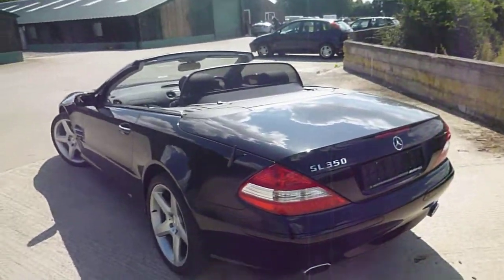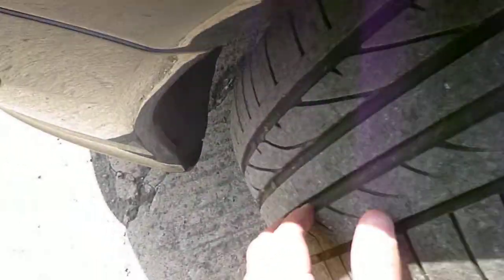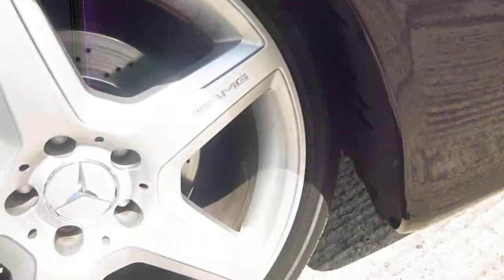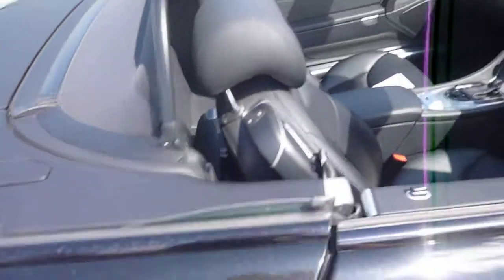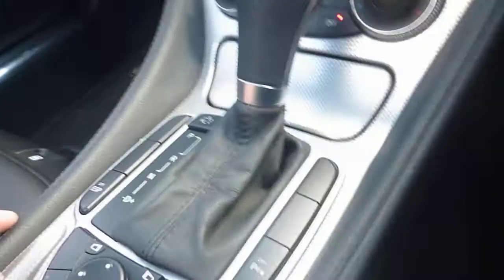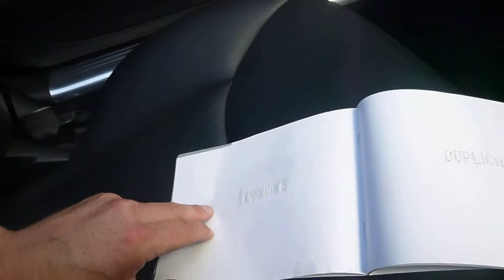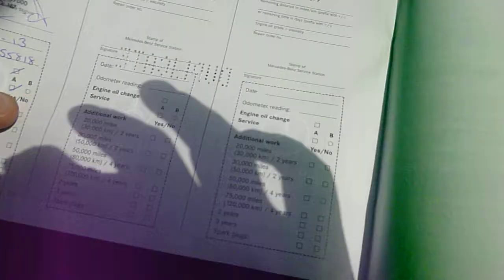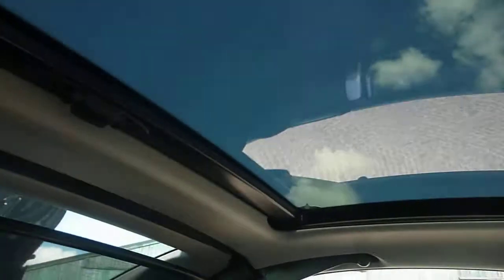MERCEDES SL350 R800JPS